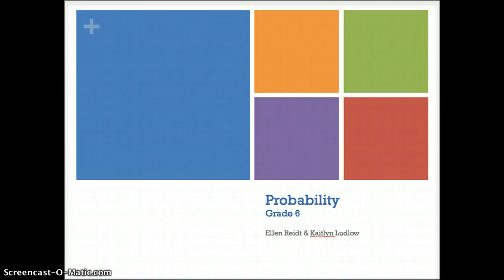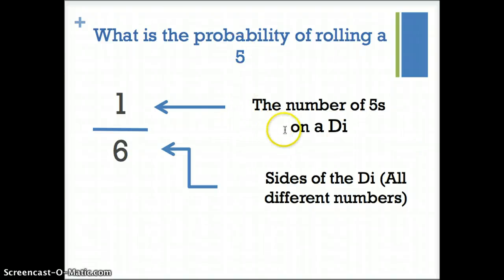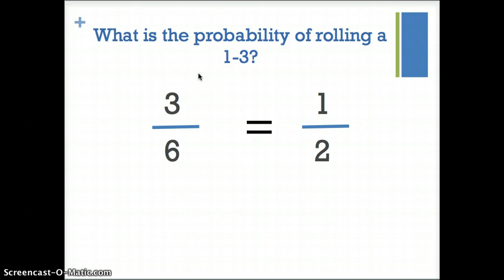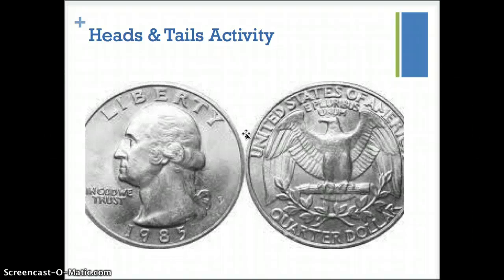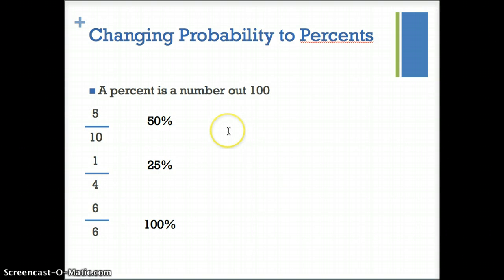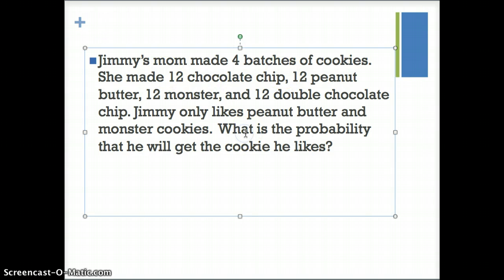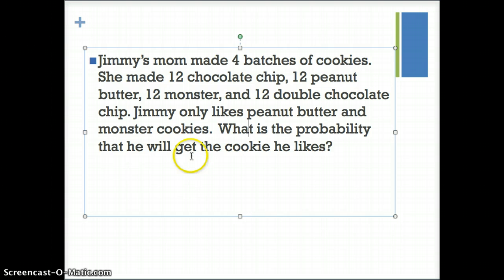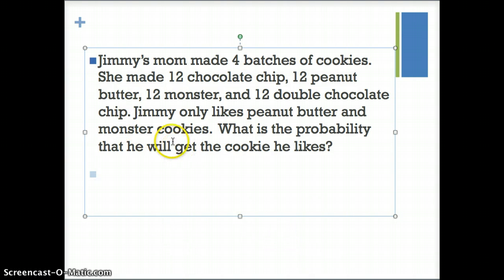Kaitlyn's Probability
Math 121